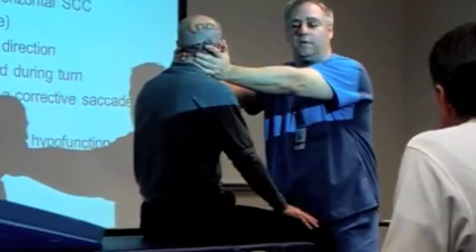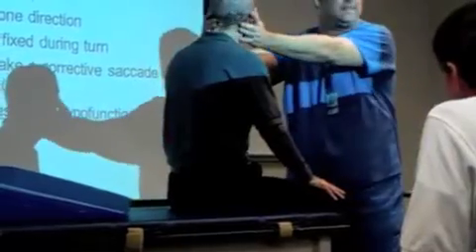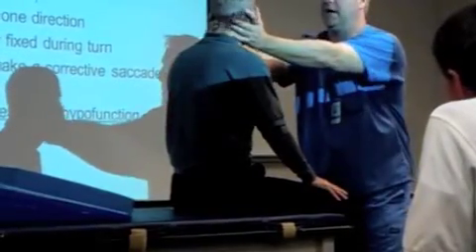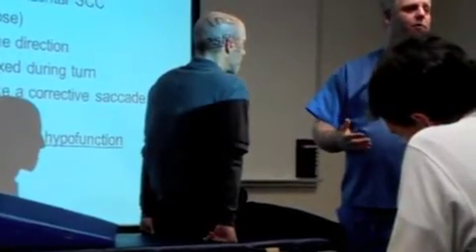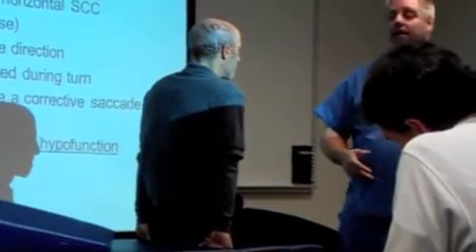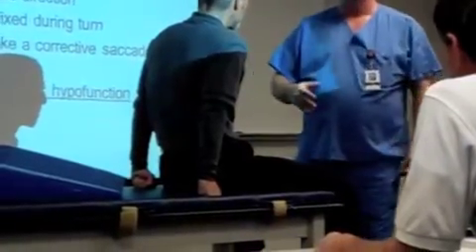Vestibular Assessment - Part 1 - Pat Tino